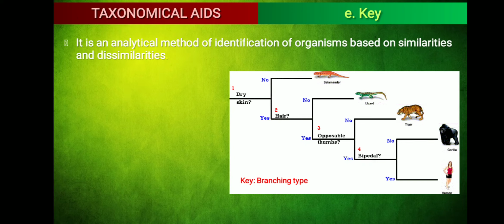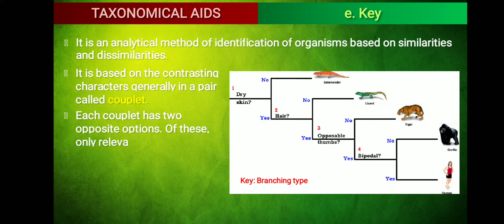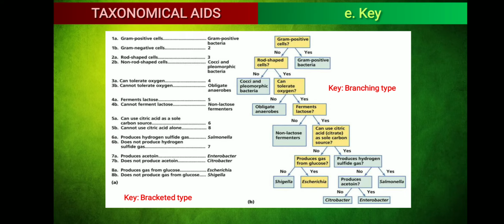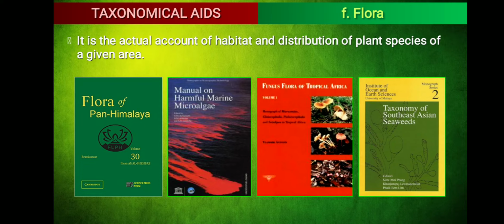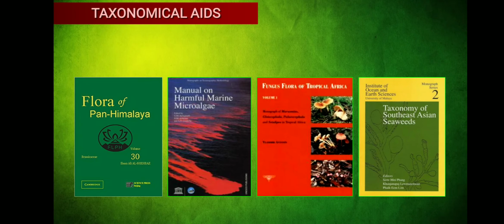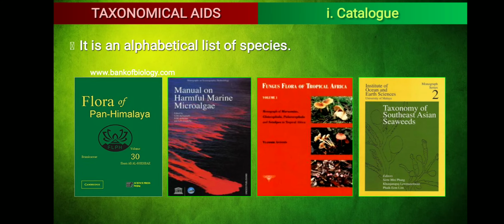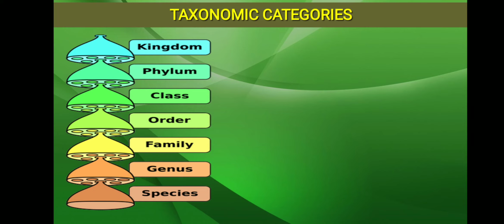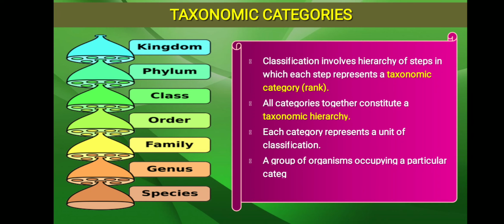Biology class L4